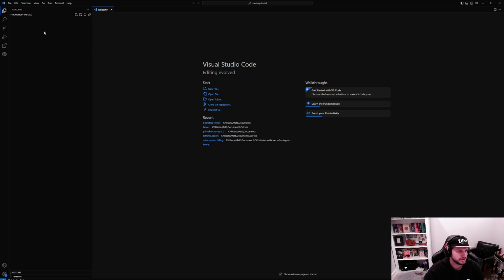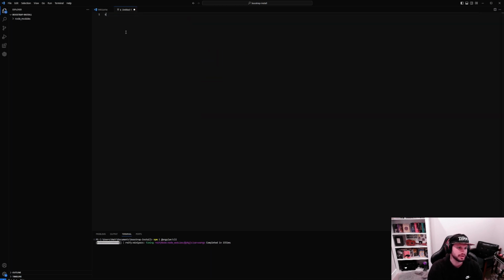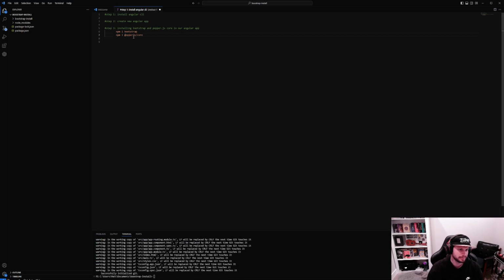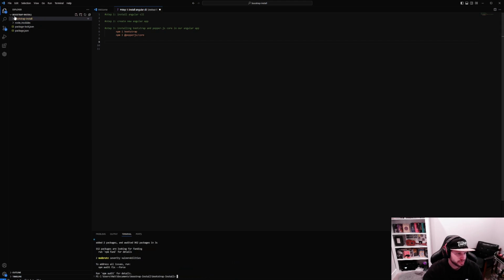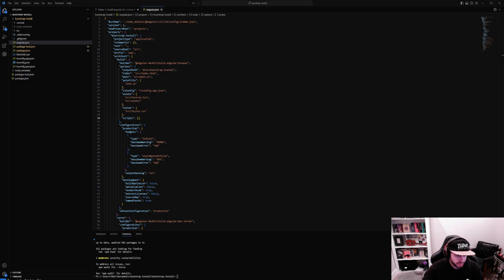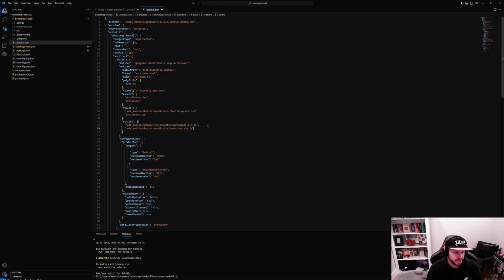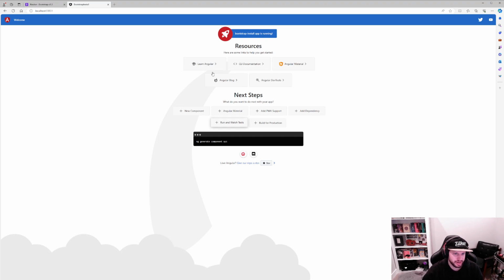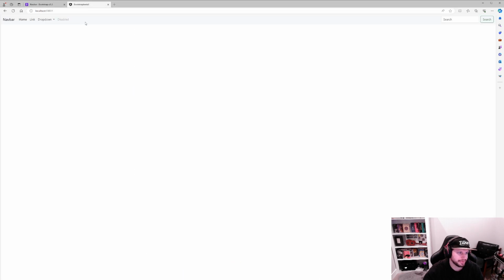How to add Bootstrap to an Angular Project (2023)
In this video will will cover how to get Bootstrap 5 set up on an Angular project. We will go step by step from creating our app to proving Bootstrap is set up and working properly. The steps are as follows:

step 1: insall the angular cli
step 2: create the angular app
step 3: install boostrap and popper core
step 4: add boostrap and popper core css and js files to angular.json file
step 5: add boostrap code to our app.component.html file
step 6: run our app and test